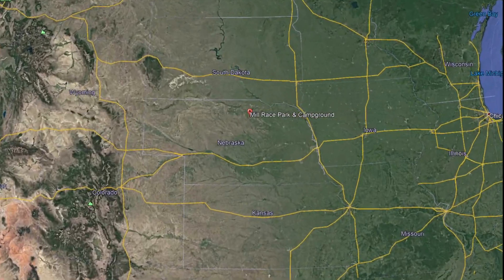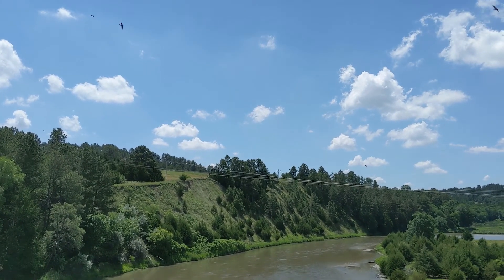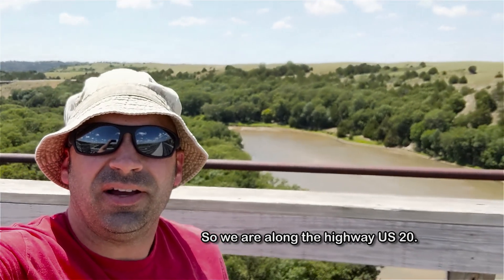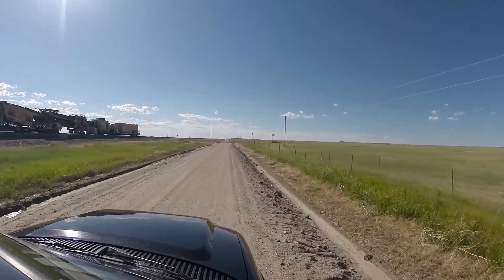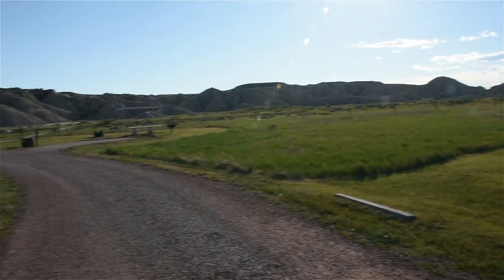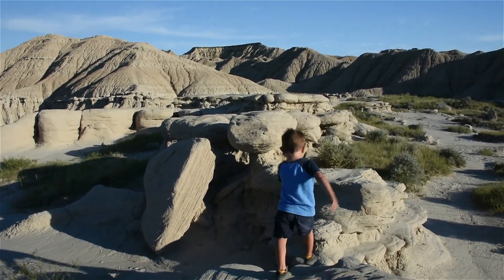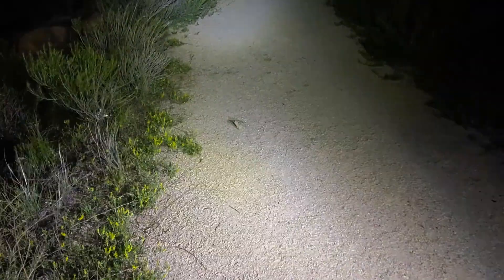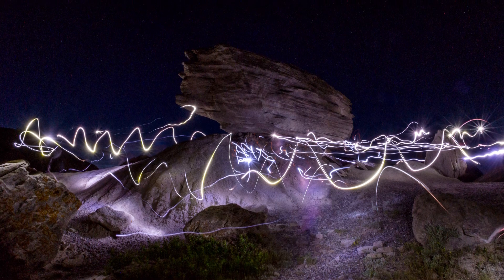Ep. 02 - Cowboy Trail and Toadstool Geologic Park - Nebraska - [Escape to the Black Hills RV Trip]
Exploring and Camping at Toadstool Geologic Park

We begin our day in a campground in Atkinson, Nebraska.  From there we head west on US 20 into the Sand Hills and check out an amazing 100 year old railroad trestle bridge that is now part of the Cowboy Trail - Rail Trail that crosses most of Nebraska.  Soon we leave the Sand Hills and enter the rugged Pine Ridge region.  Within this region is our destination, Toadstool Geologic Park.  We settle into an amazing campsite surround by badlands features, before heading into the mysterious hoodoo formations on a hike for a closer look.